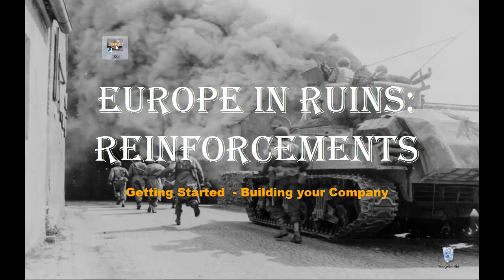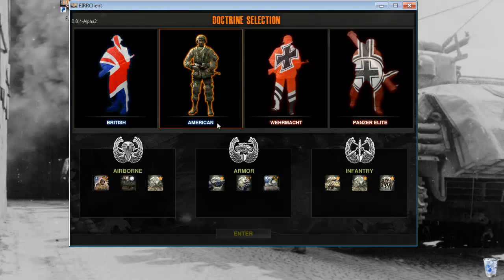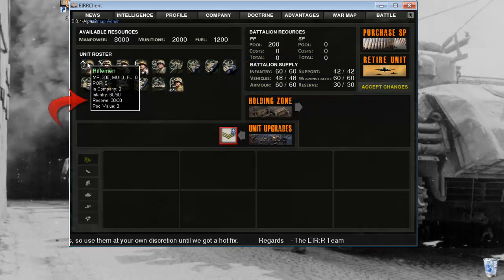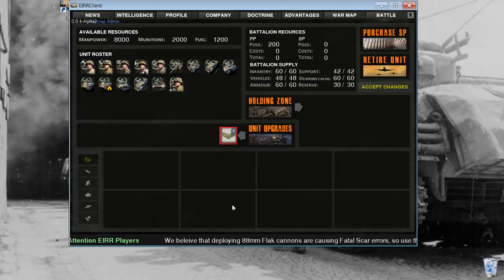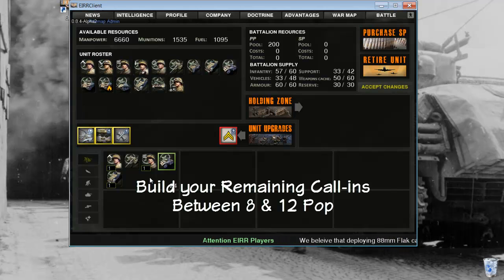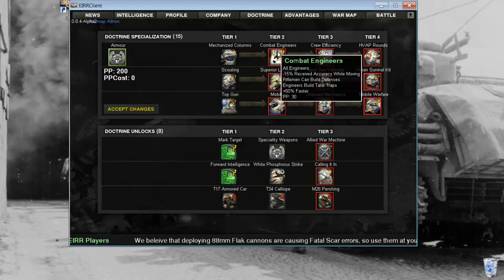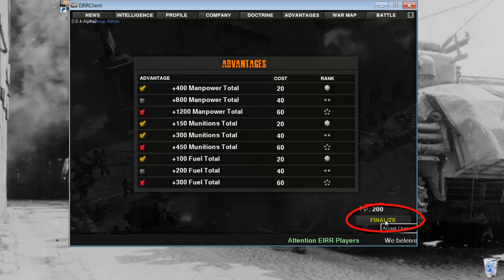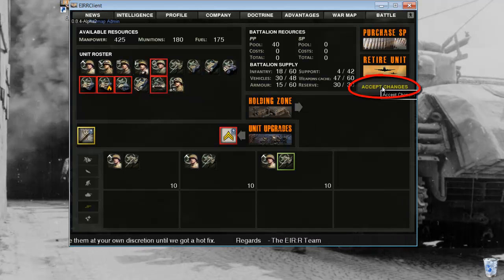EiRR Getting started - Launcher and Company Build